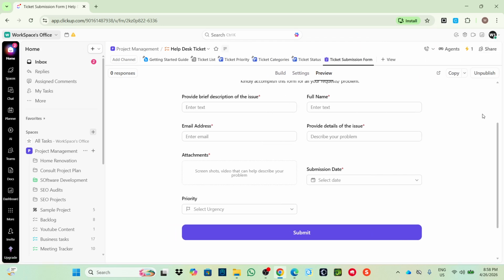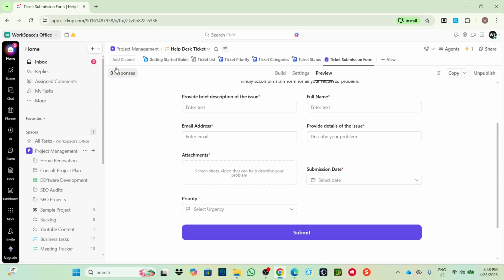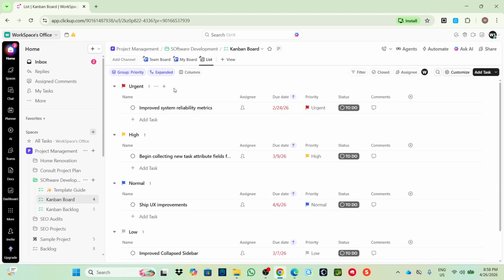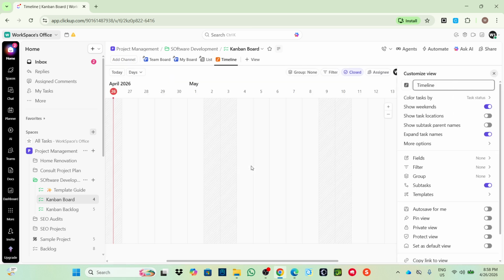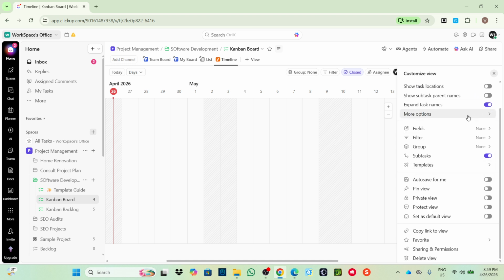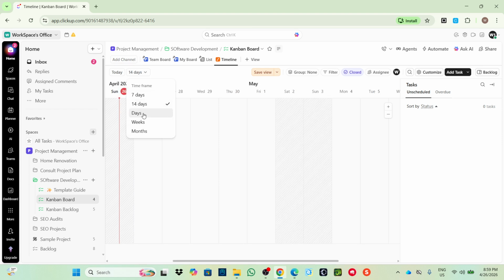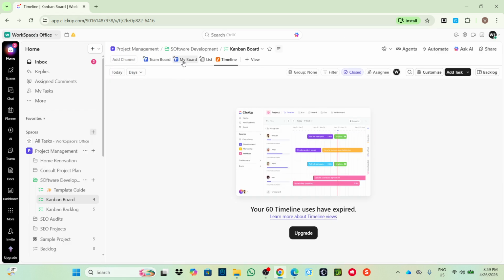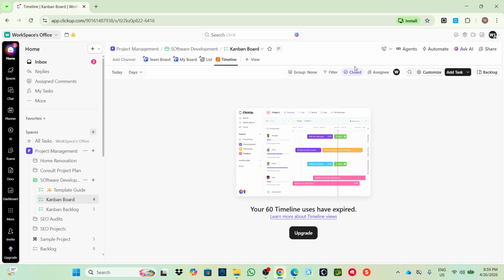How To Use Timeline In ClickUp (Full Guide)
In this video, you will learn exactly how to master the Timeline view in ClickUp to manage your projects more efficiently. We cover everything from setting up the view to organizing your tasks chronologically so you never miss a deadline.

Key topics covered in this video:
• How to enable Timeline view in any folder or list
• Customizing the timeline scale from days to months
• Scheduling and adjusting task duration via drag-and-drop
• Using grouping and filtering to stay organized
• Managing team workloads using the timeline visualizer

This tutorial is perfect for project managers and teams looking to visualize their roadmap and improve their workflow.